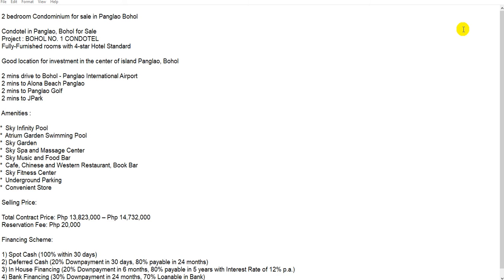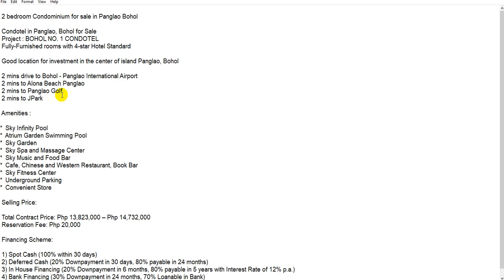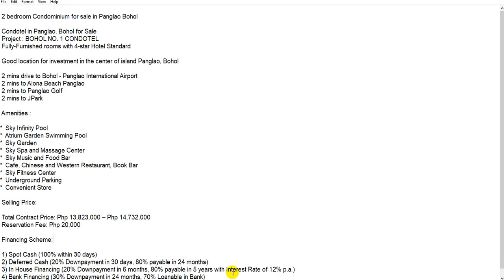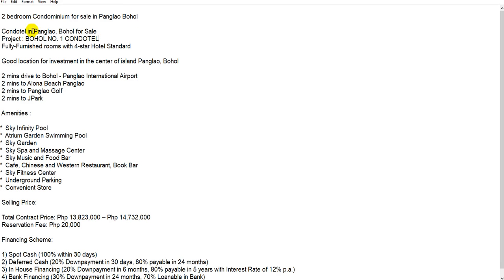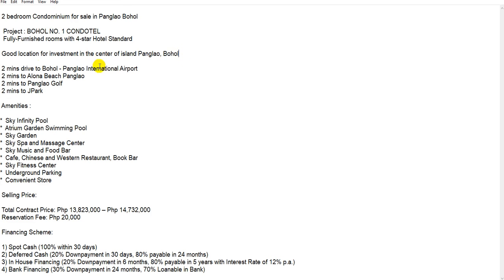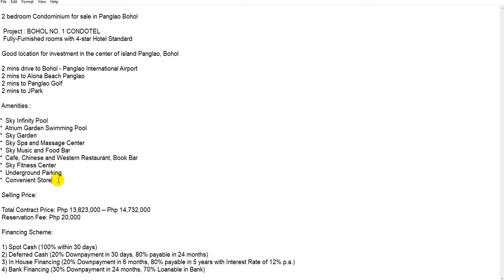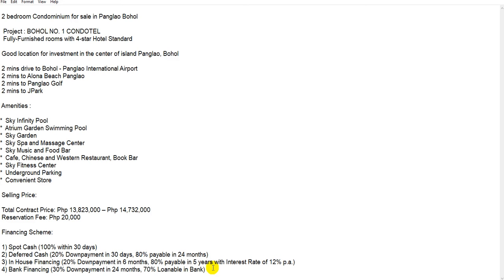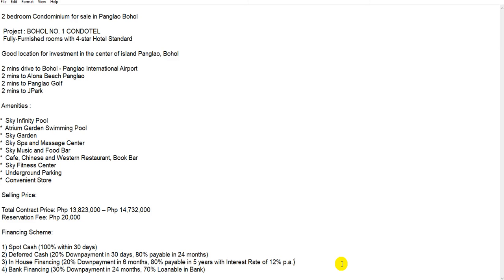Content of your Online ad post